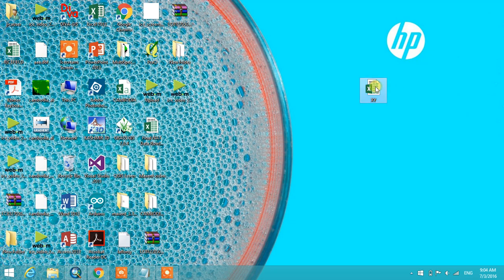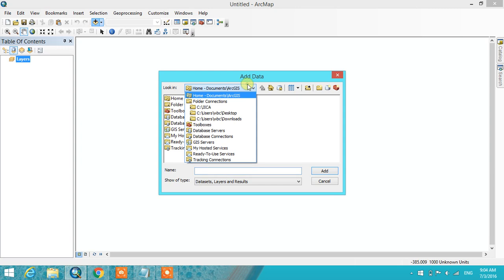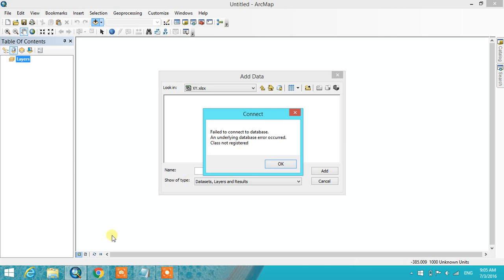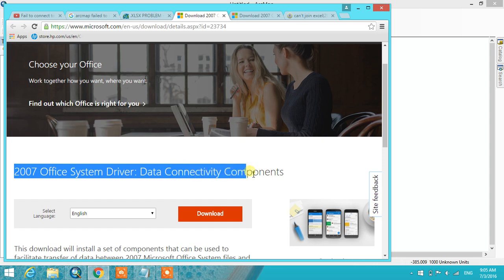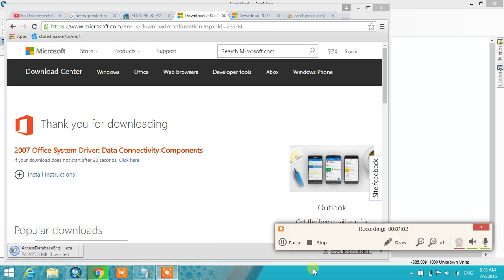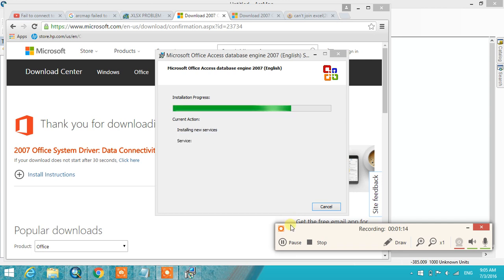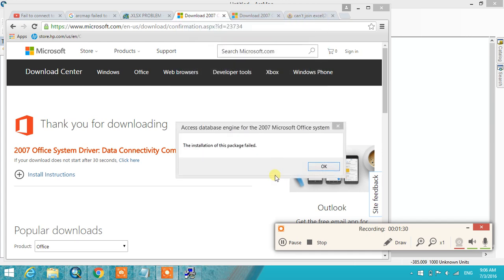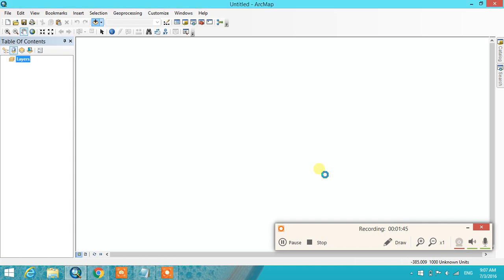failed to connect to database an underlying database error-GIS work1000% not cheat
Note:
- You can install this driver even though you are using Ms.office 2010 or 2013...
- Because I already installed the driver that is why in the video showed installation failed